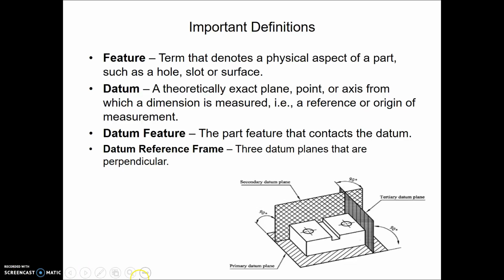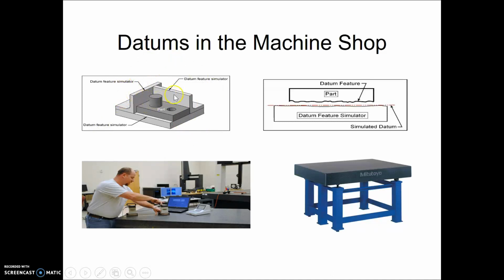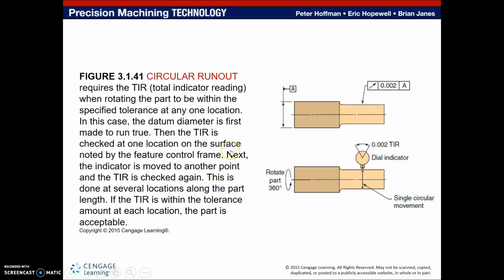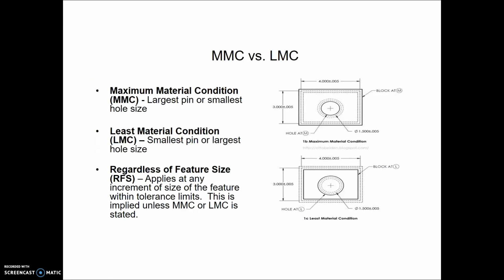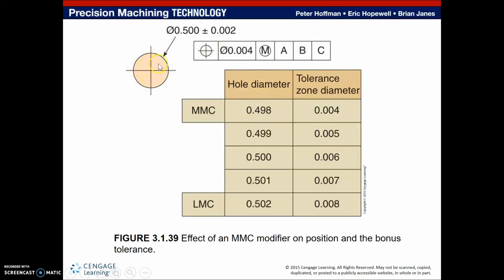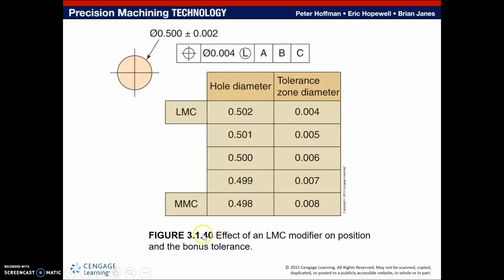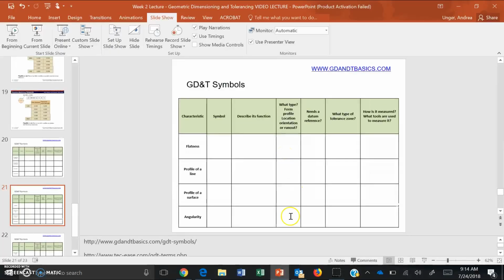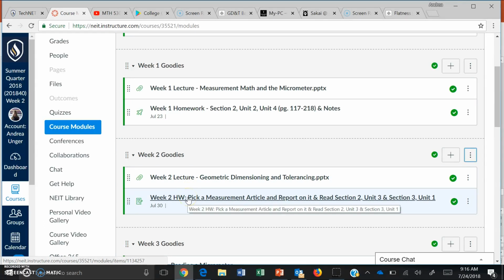GD &T lecture Week 2 - Part 2